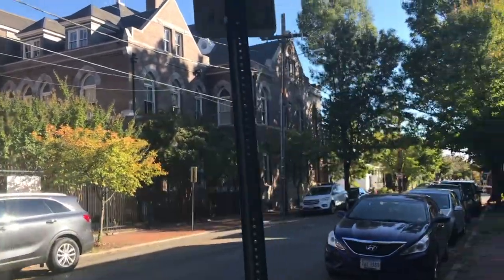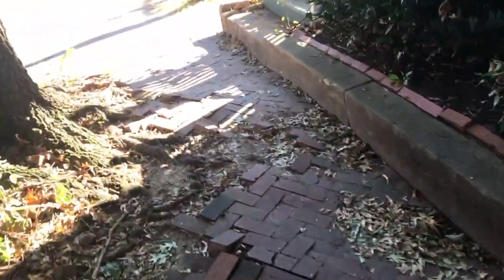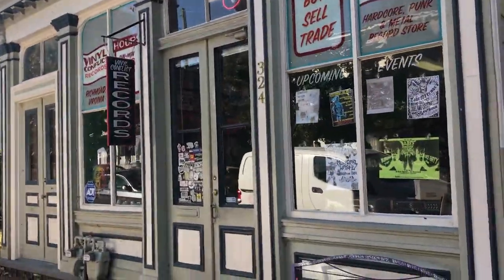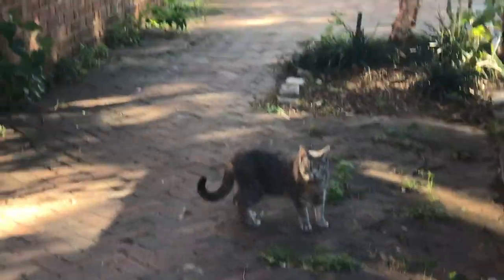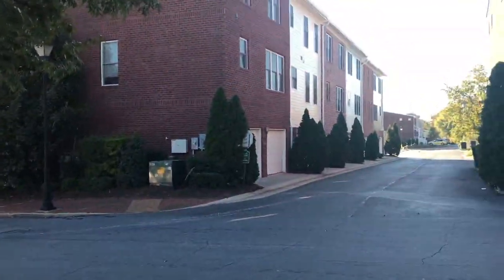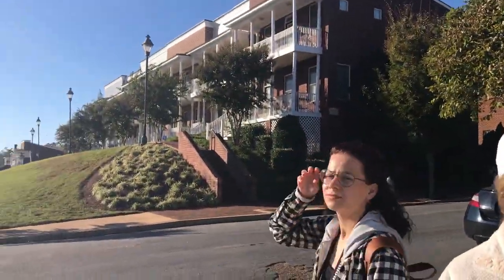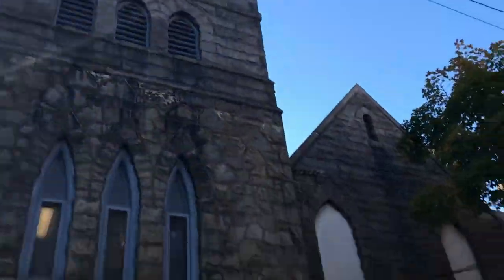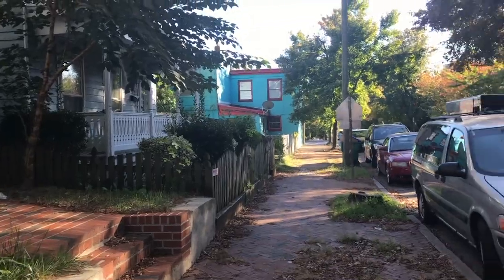Oregon Hill - RVA